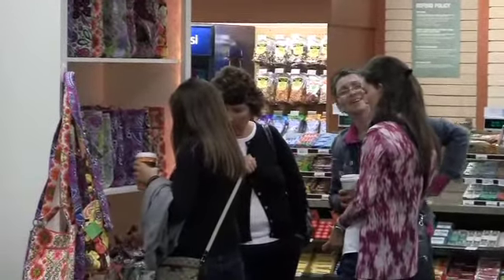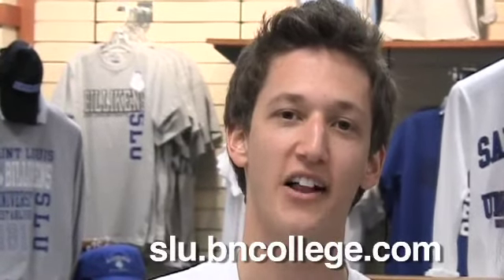Saint Louis University: University Bookstore